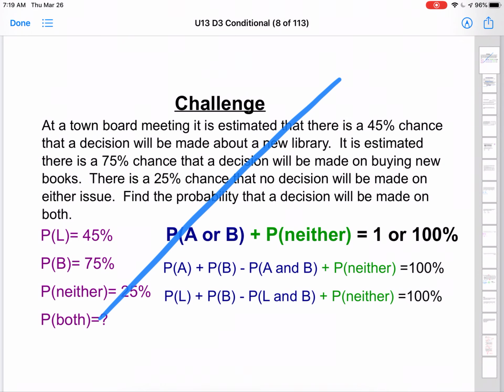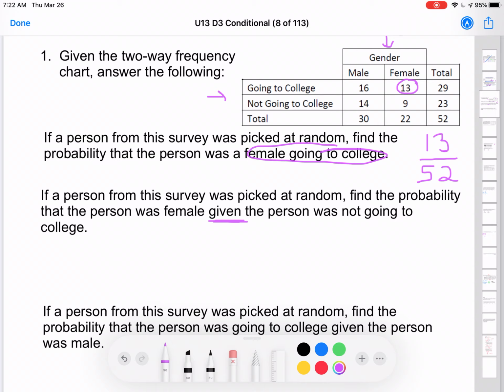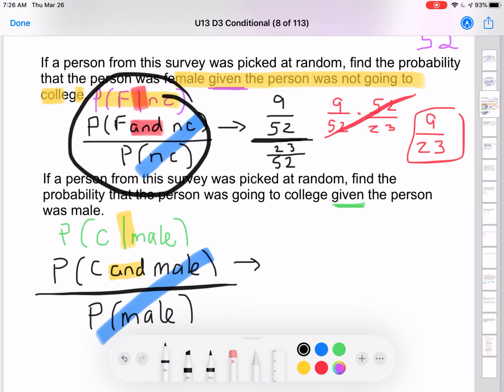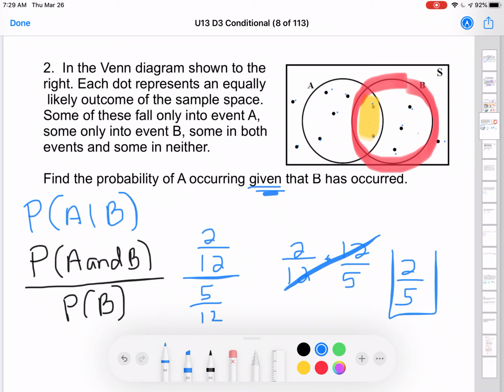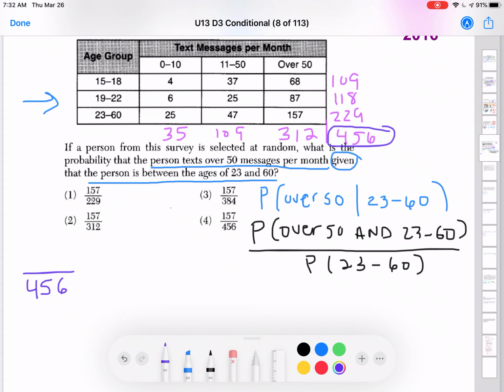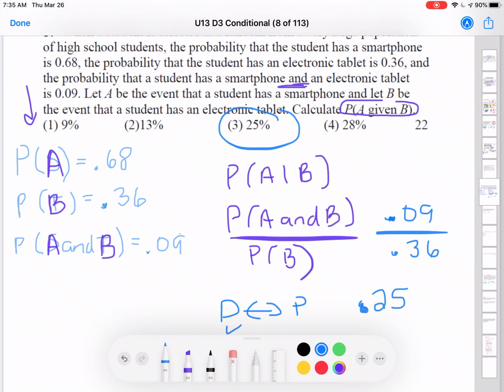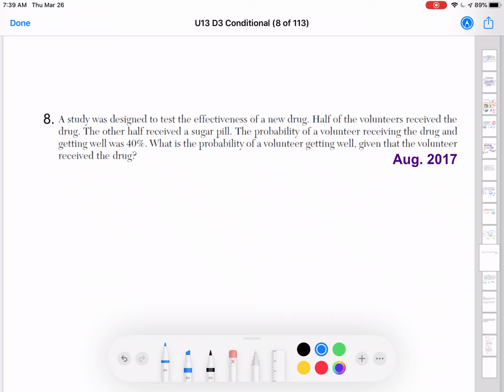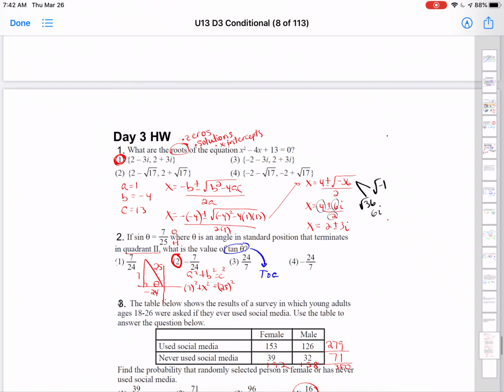U13 Day 3